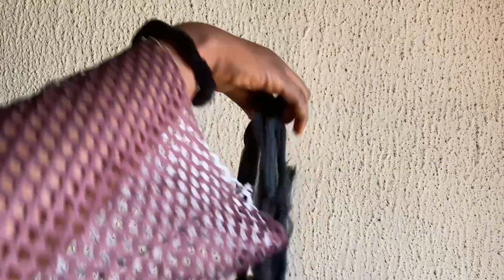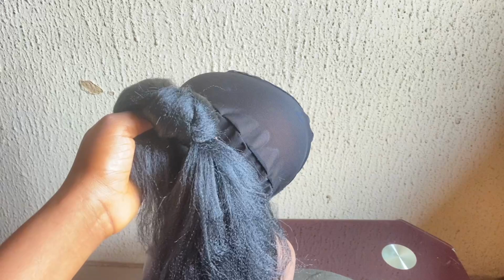Omg 😱 Could this be Wool? Slay this Viral Band Wool Wig 2025| Save Wig Cost|Beginners friendly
Hey dearies😊
 In this video,I share how to make curly wool hairstyle with viral band . It’s a creative way to slay on a budget this 2025. This vide Was also inspired by  @veeberry  . I  hope you find this tutorial helpful❤❤.